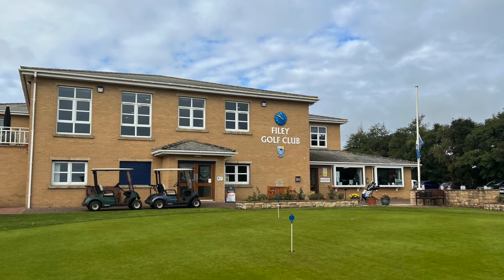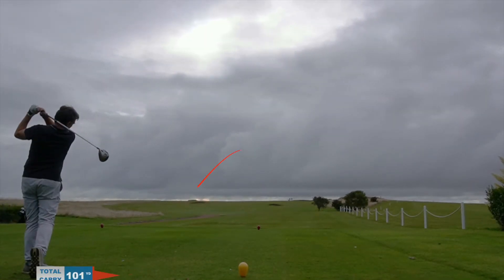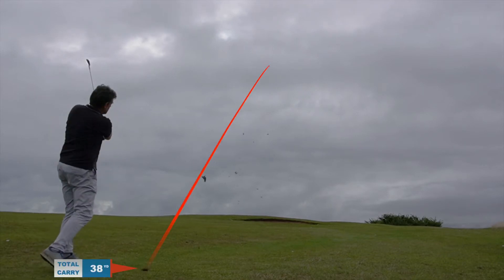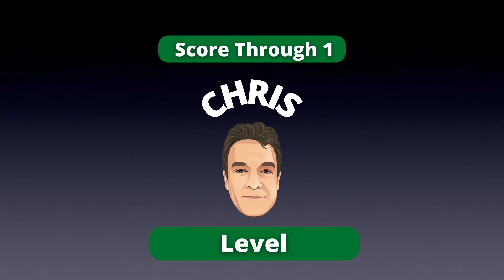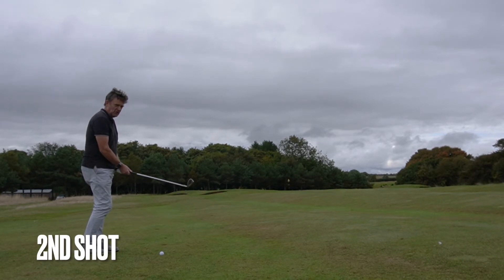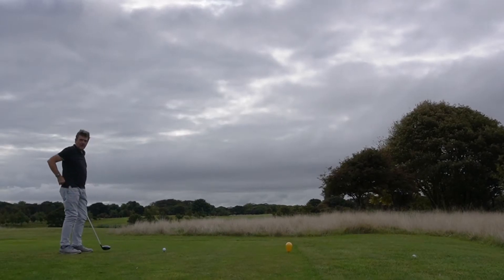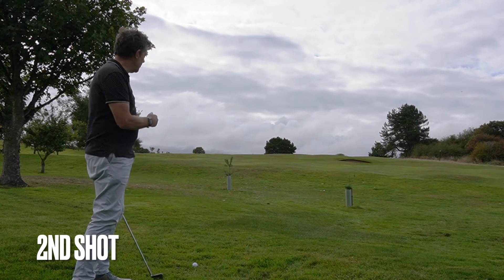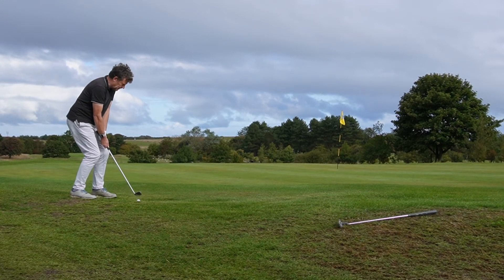15 Handicap Golfer - Front 9 Filey Golf Club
This is my round from Filey, North Yorkshire, where I filmed the front 9 holes and also continued to play the full 18

See all my scores for both the front 9 and back 9 at Filey Golf Course at the end of the video

Thanks to all the staff and members at the club.
On the day we paid £70 for a three-ball in Sept mid-day.